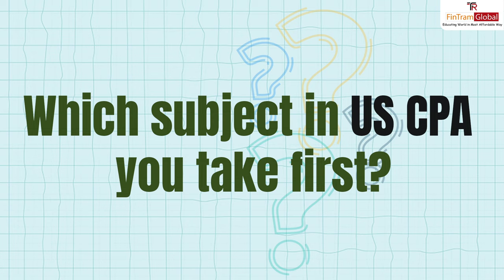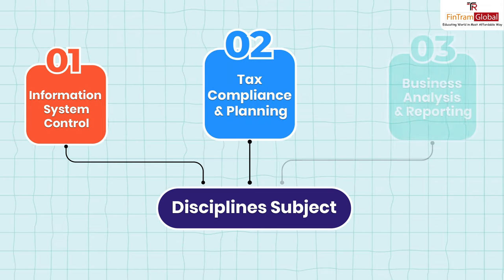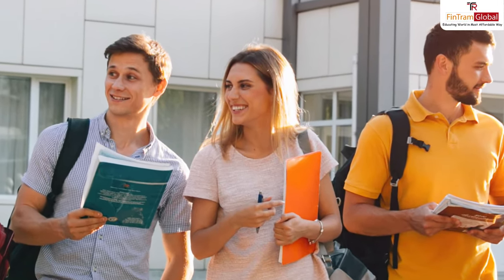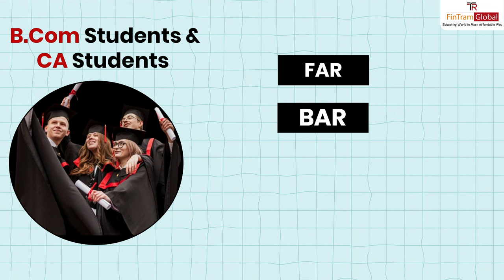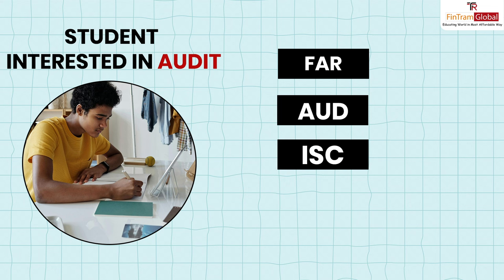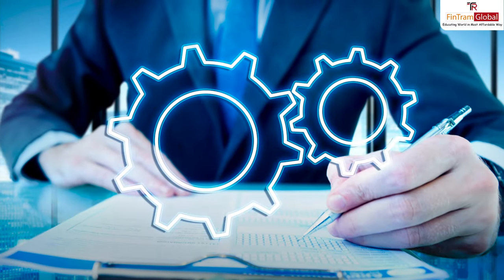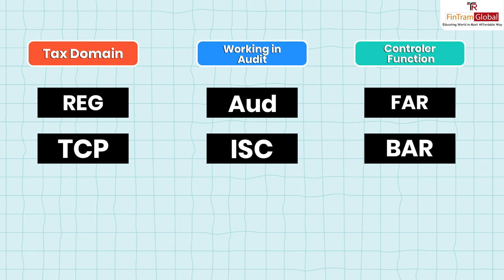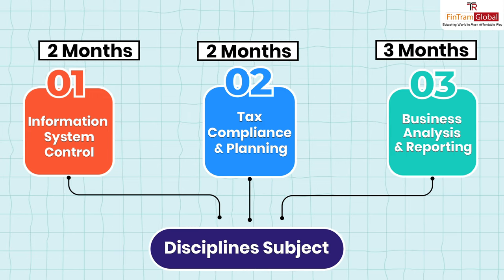Which Subject to Take First in US CPA Exam? | US CPA Exam Pattern | Certified Public Accountant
🔴Are you preparing to take the US CPA exam but not sure which subject to tackle first? In this video, we'll discuss the best strategy for deciding which CPA exam section to start with. Whether you're aiming for AUD, BEC, FAR, or REG, understanding the benefits of each approach can help you optimize your study plan and increase your chances of success. Join us as we explore the factors to consider when choosing your first CPA exam section and gain valuable insights into the CPA exam process.

We are the Global learning provider for ACCA, IFRS, US CPA, CFP, EA , US CMA and various CPE Courses. We have also an Authorised Education Provider for FPSB India, an Approved Channel Partner for Becker Professional Education – USA and the Gold - Approved Learning Partner with ACCA UK.